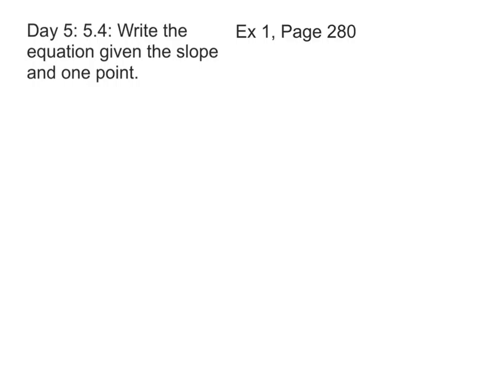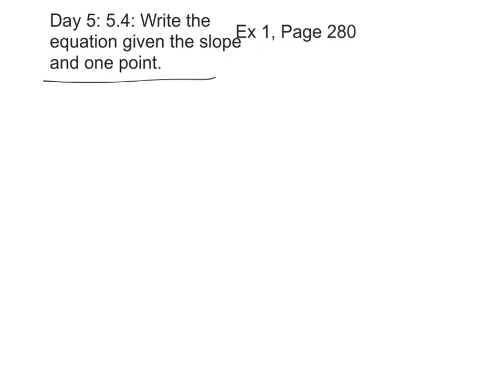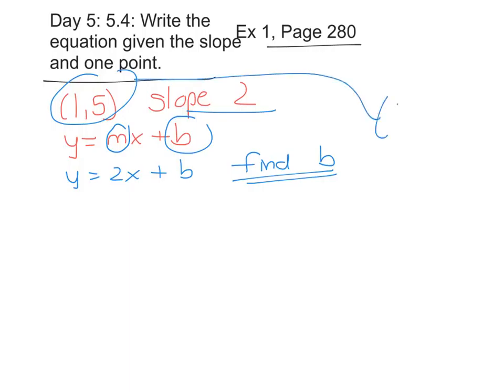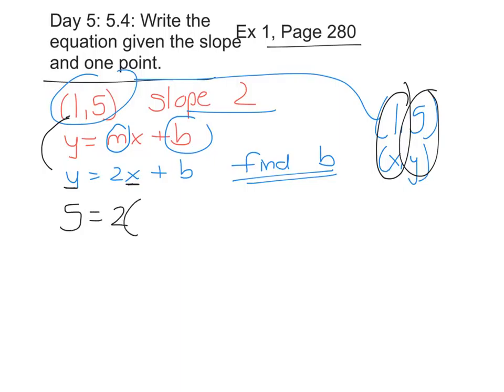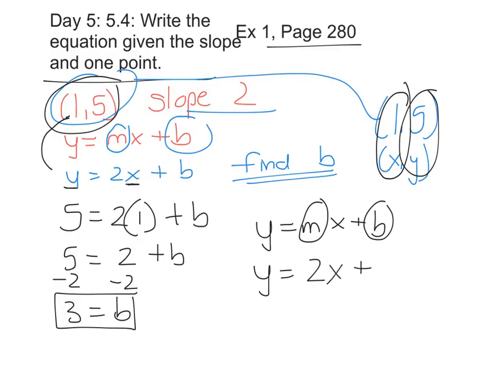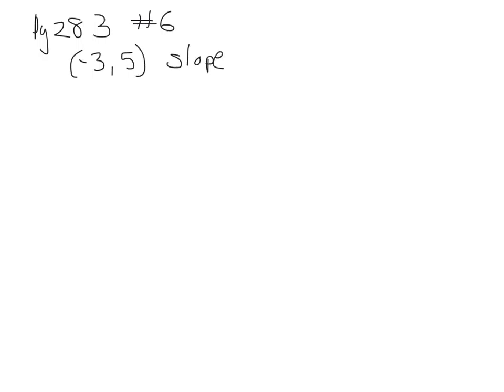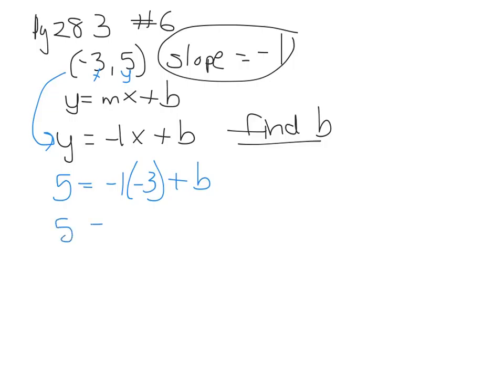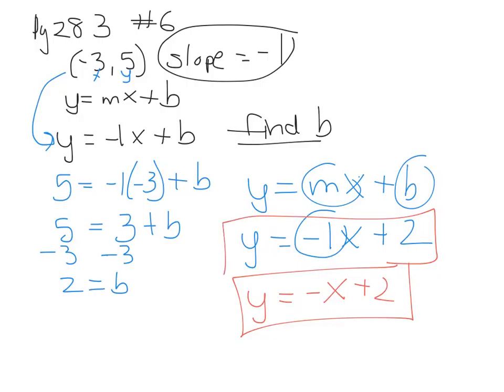5.4 Writing an equation given slope and one point